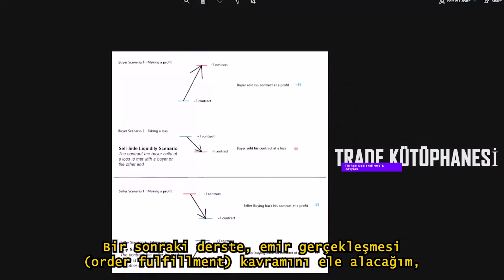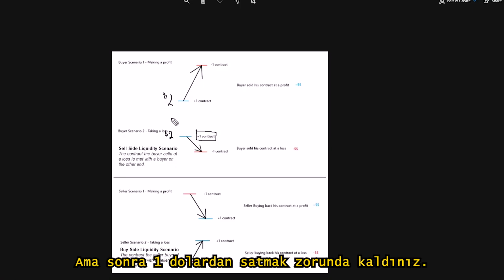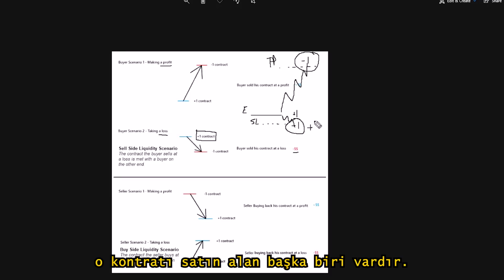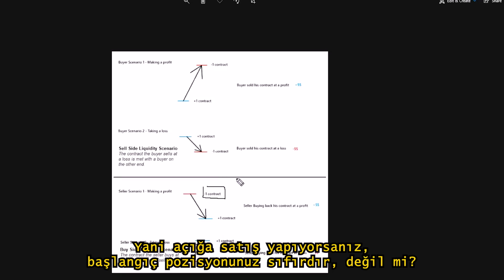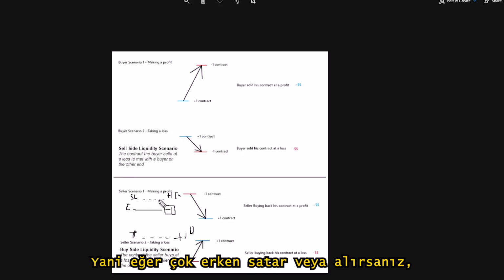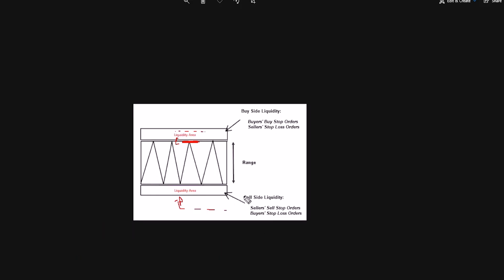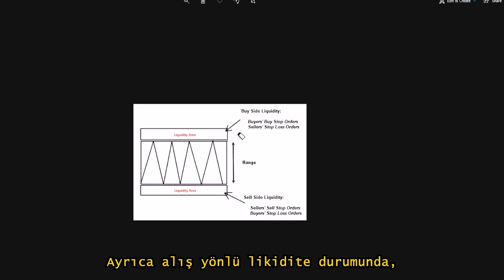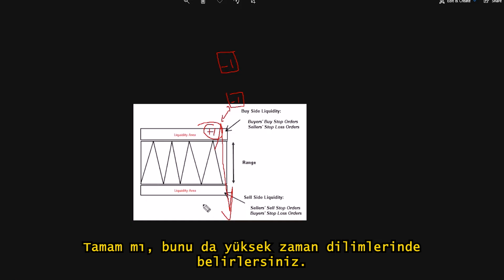Bankalar Emrini Neden Patlatır? Likidite Oyununu Çözün 🏦| Bölüm 8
"Smart Money ve Price Action eğitim serimizin bu bölümünde, piyasanın perde arkasındaki işleyişi olan **"Order Fulfillment" (Emir Eşleşmesi)** ve **"Likidite"** kavramlarını en temelden ele alıyoruz.

Birçok yatırımcı "Stop Loss" seviyesinin neden sürekli patlatıldığını ve fiyatın neden tam stop olduktan sonra istedikleri yöne gittiğini anlamaz. Bu videoda, aslında sizin "Stop" emrinizin, market yapıcılar (Bankalar/Kurumlar) için neden vazgeçilmez bir **"Yakıt (Likidite)"** olduğunu öğreneceksiniz. Bir alıcının karşısında her zaman bir satıcı olması gerektiği gerçeğinden yola çıkarak, grafiklerdeki tuzak bölgelerini nasıl tespit edeceğinizi anlatıyorum.

Bireysel yatırımcıların (Retail Traders) yaptığı hataları ve Kurumsal yatırımcıların (Smart Money) likiditeyi nasıl topladığını bu videoda keşfedin.

🔄 **Emir Eşleşmesi:** Bir alış veya satış emri piyasada kiminle eşleşir?
📉 **Stop Loss Mantığı:** Zararına satış aslında nedir? Piyasaya nasıl etki eder?
💰 **Buy Side & Sell Side Liquidity:** Alış ve Satış yönlü likidite bölgeleri neresidir?
⚠️ **Likidite Tuzakları:** Destek ve dirençlerin arkasında neden para yatar?
🏦 **Kurumsal Bakış:** Bankalar neden sizin stop seviyelerinizi hedefler?

**Zaman Damgaları:**
00:00 Giriş: Likidite ve Emir Gerçekleşmesi
00:40 Alış İşlemi (Long) Mantığı ve Kar/Zarar
03:30 Satış İşlemi (Short) Mantığı ve Karşıt Emirler
05:00 Forex Piyasasında Hız ve Hacim
07:50 Likidite Modeli: Range (Yatay Piyasa)
09:15 Buy Side Liquidity (Alış Yönlü Likidite)
10:30 Sell Side Liquidity (Satış Yönlü Likidite)
11:20 Breakout (Kırılım) Yatırımcısı Tuzağı